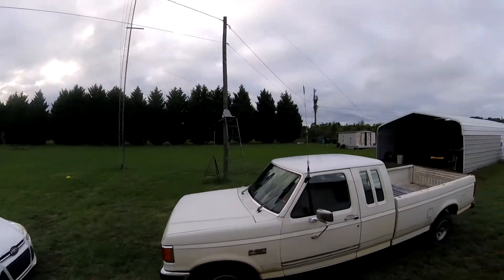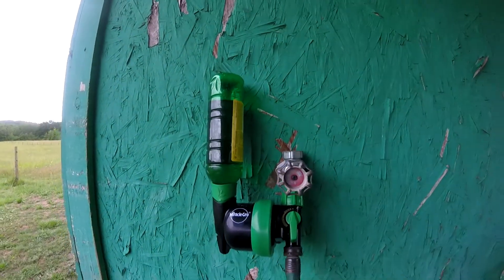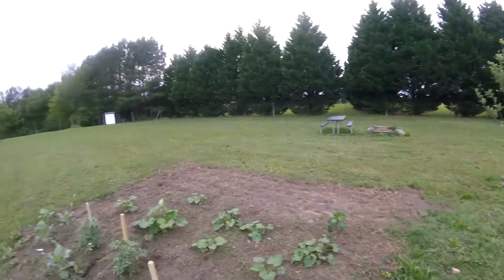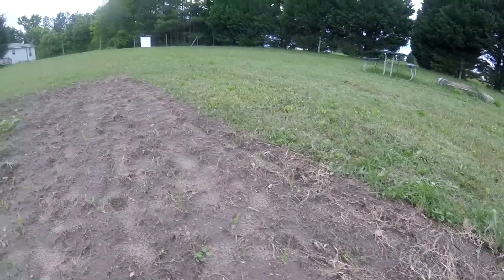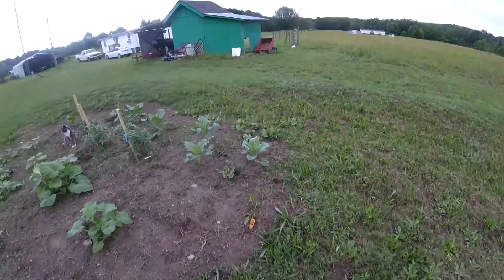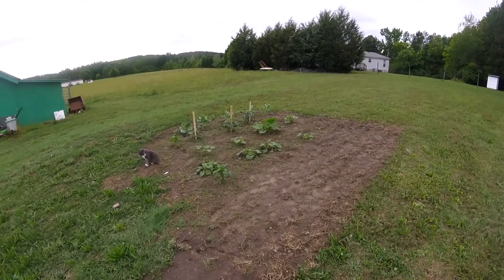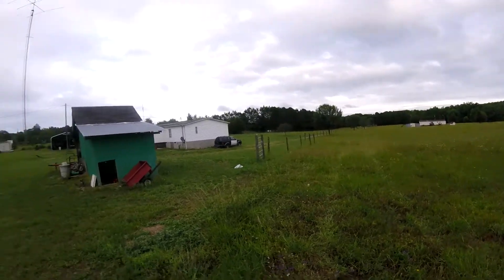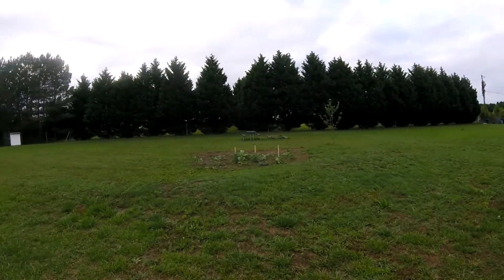Garden update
Just a quick and dirty video updating on our garden and how well it is doing  bonus footage of our hay field as well